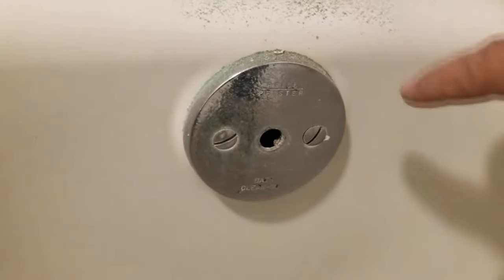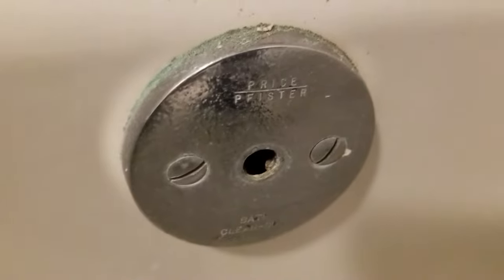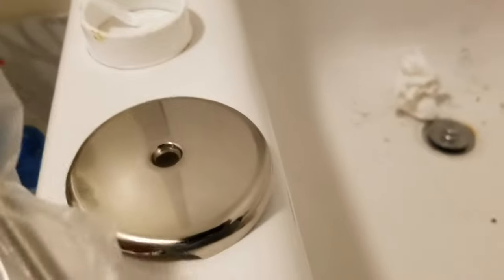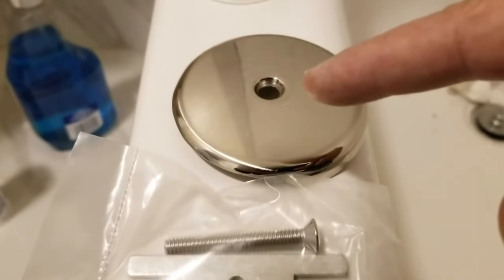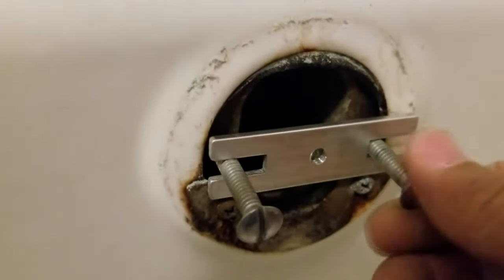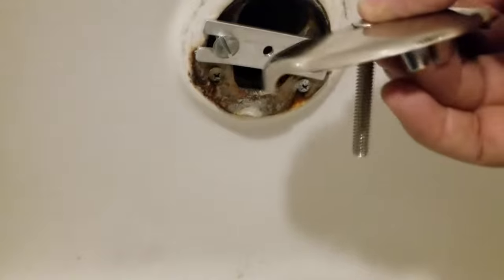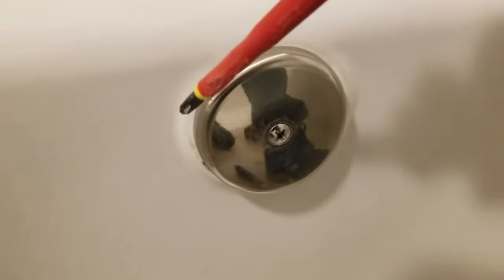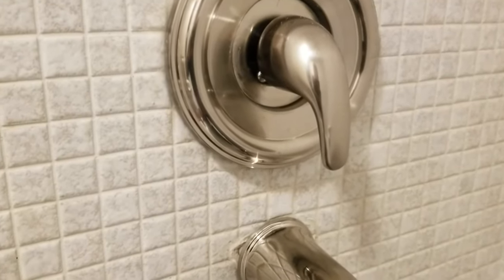How to Install a new Bathtub Overflow Plate Assembly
Is your bathtub overflow plate leaking, or are you ready to install a new bathtub overflow plate? In this video we show you how to remove the old rusty bathtub overflow plate/tub vent from your tub and replace it with a new bathtub overflow plate in your bathroom remodeling.

✅ Parts used in this bathtub overflow plat installation video:
DANCO 89239 Lift and Turn Bath Drain Trim Kit with Overflow Plate, Brushed Nickel

Overflow plate bathtub

First order of business in your bathtub overflow repair is you to buy the overflow plate assembly kit from your local hardware store, and it often comes with a new tub drain that you can install while you complete your new overflow plate installation. I prefer to buy the entire bathtub overflow plate assembly with the new tub drain at the same time in the same kit.

Overflow plate assembly usually comes with an overflow plate gasket

If your tub overflow cover plate assembly comes with a black overflow plate gasket, and if you can fit it behind the overflow assembly plumbing and between the bathtub at the opening, then you could change out this gasket for the new one.

Overflow plate installation

The old overflow plate in bathtub needs to be removed, and these older bathtub vent covers are secured on by 2 screws. So unscrew the 2 screws from the tub vent cover, and save these 2 screws for the new tub overflow cover plate. Open the new overflow plate assembly kit. Screw on the new bathtub overflow plate adapter bar with the 2 screws.

Install overflow plate bathtub

Next, we are ready to attach the tub overflow plate over the bathtub overflow drain opening with only the single screw into the center of the bathtub overflow plate adapter bar.

Installation of overflow plate in bathtub complete

To prevent tub overflow plate leaking, we suggest a bead of clear silicone caulk around the top of the bathtub vent cover but leave the bottom open to drain out any water that might end up behind the bathtub overflow plate. Make sure to clean off all excess silicone from the bathtub vent cover.

Congratulations on learning how to perform a bathtub overflow cover replacement. Now you can help your friends replace their tub overflow cover.